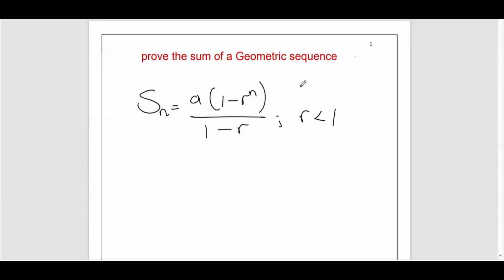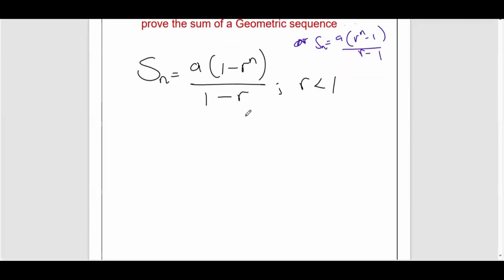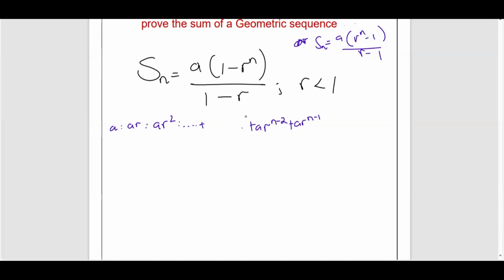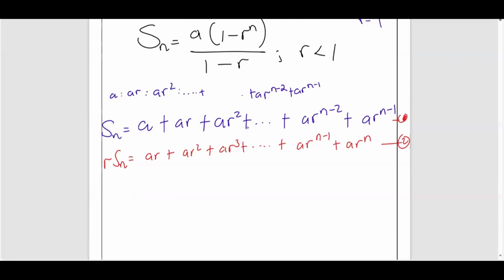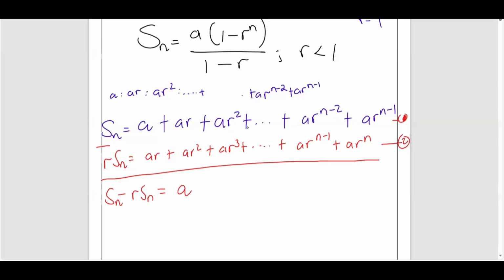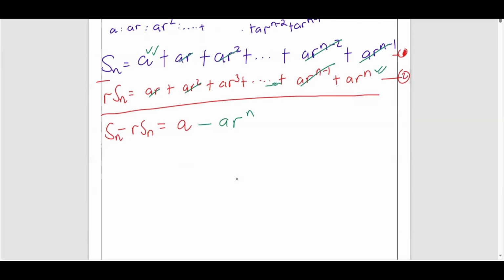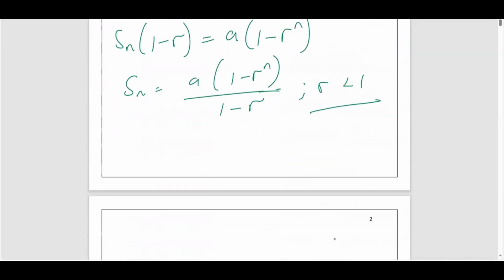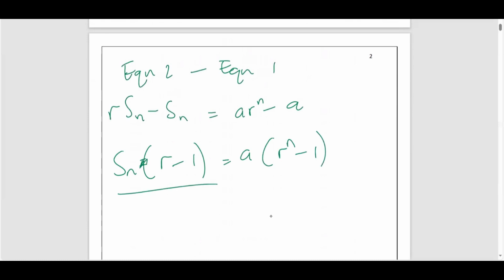SUM OF GEOMETRIC SERIES GRADE 12 MATHEMATICS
How to prove the sum of Geometric sequences and series